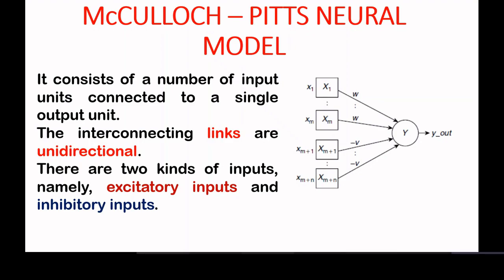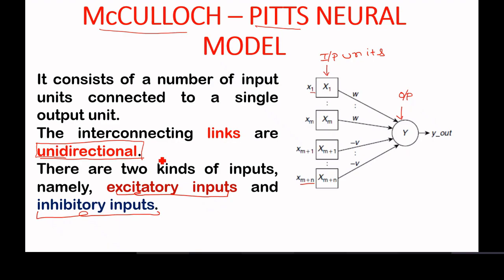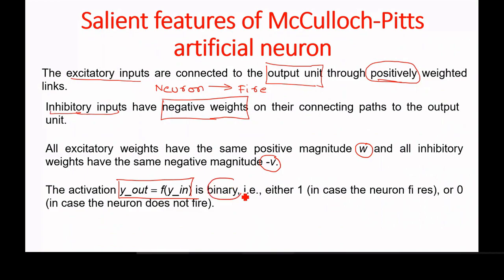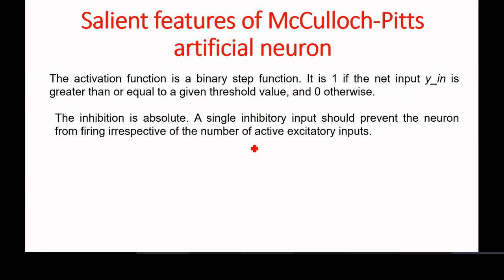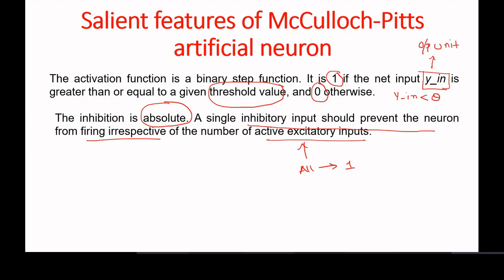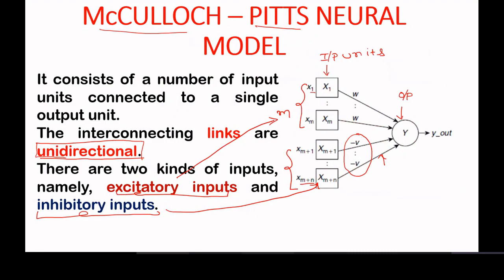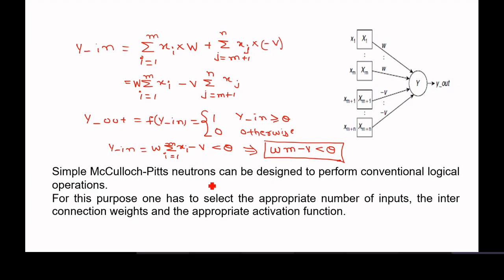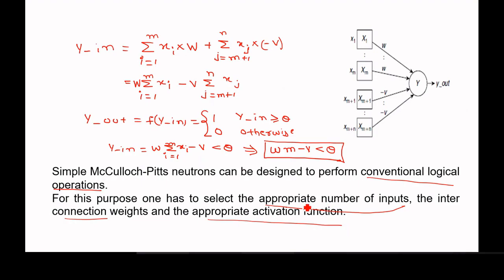McCulloch Pitts Neural Model || M-P's Neural Model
In this video, the architecture of McCulloch Pitts Neural Model is discussed